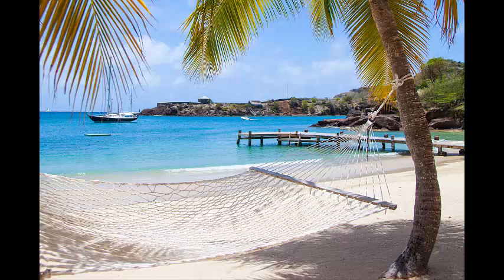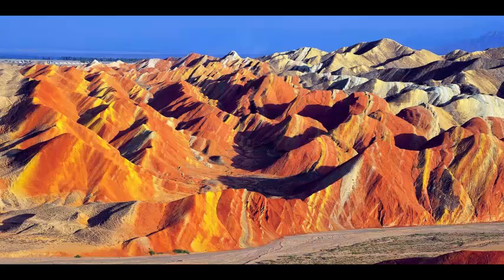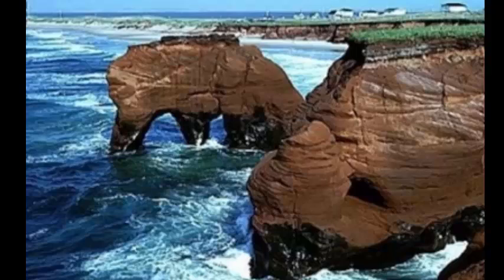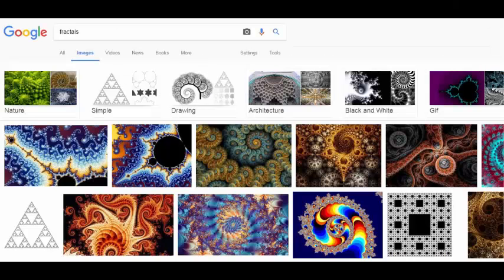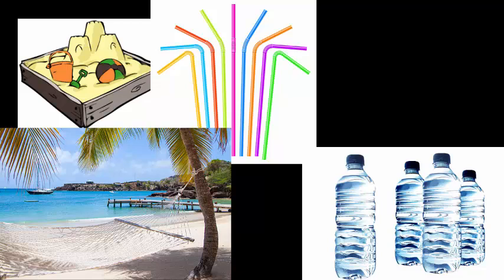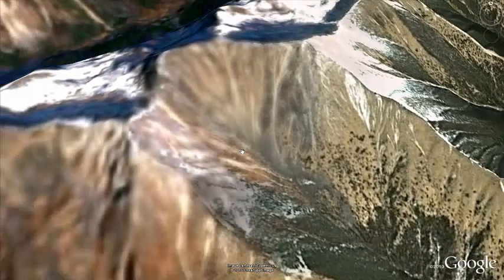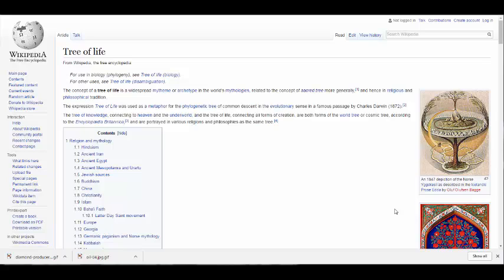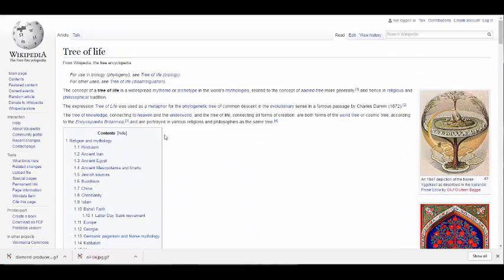There are No Rocks on Flat earth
All we see are trees, can't find a rock anywhere, special thanks to subphotonic for getting me looking at the fractals on google earth again.